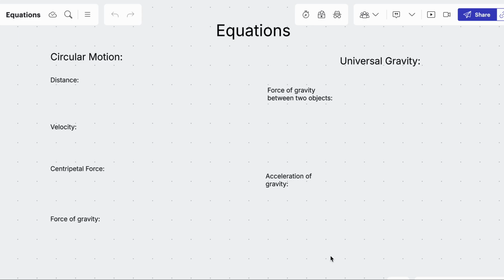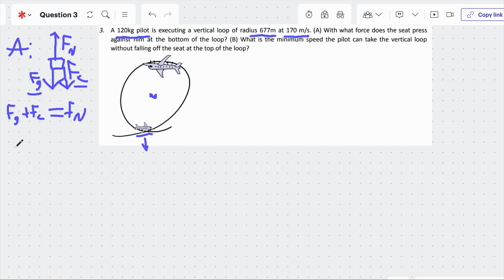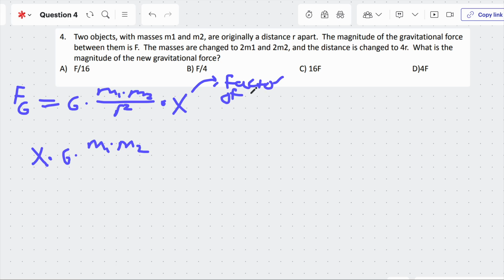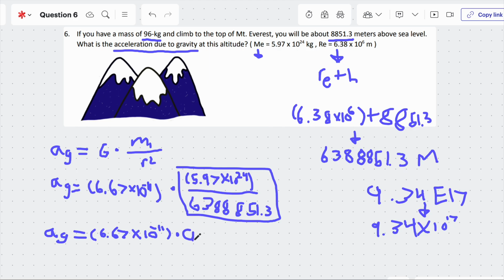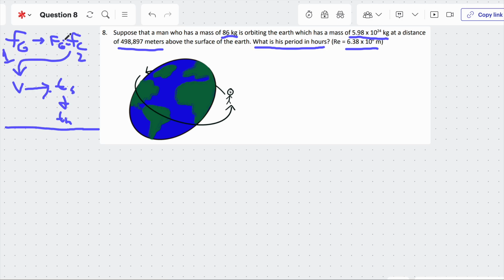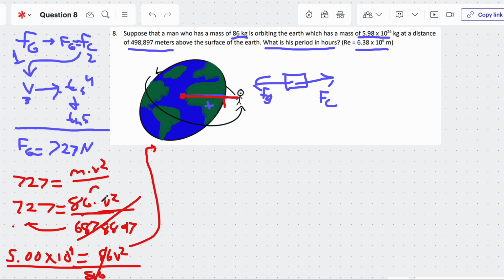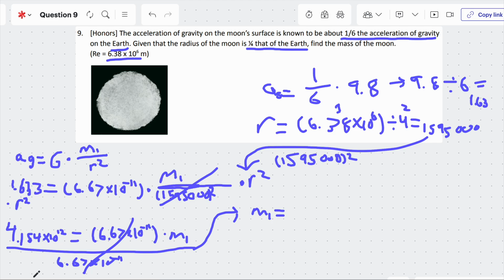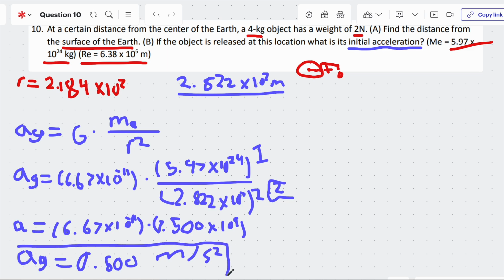Circular Motion Homework - Packet 2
Physics homework - Circular Motion Packet #2.
PROBLEM 8 MAY BE OPTIONAL FOR YOU. Check with your case manager, Ken, or other support person if you are not sure.

Please let me know if you have feedback on the video!

Timestamps:

00:00 - Intro
00:18 - Equations
07:26 - Problem 1
08:34 - Problem 2
10:14 - Problem 3
23:30 - Problem 4
29:30 - Problem 5
32:22 - Problem 6
41:08 - Problem 7
47:56 - Problem 8
01:09:22 - Problem 9
01:15:36 - Problem 10